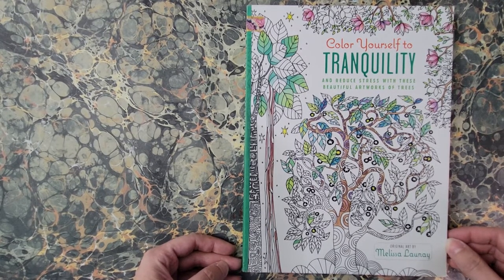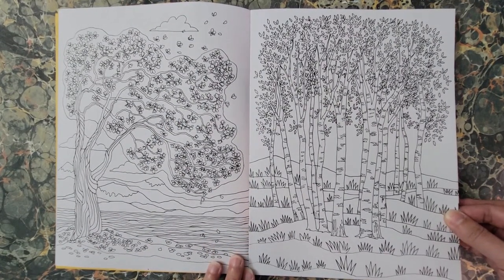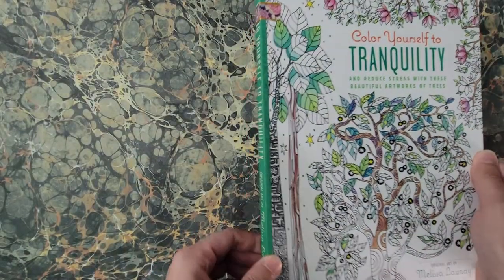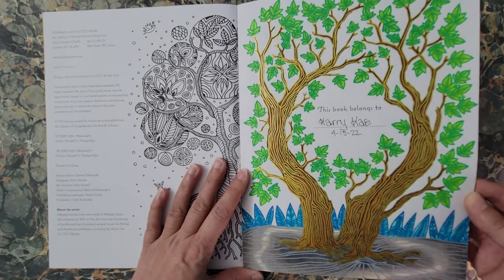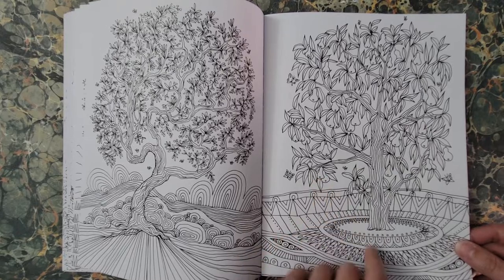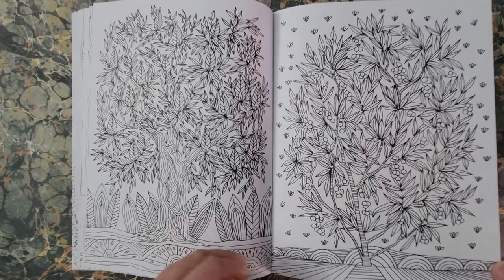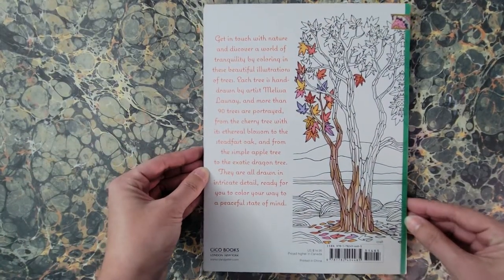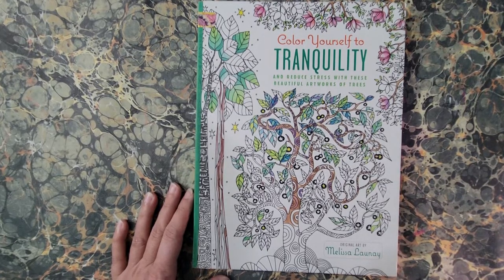Flip through of Color yourself to tranquility by Melissa Launay.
A wonderful hard cover book with great paper that is all pictures of trees 🌳. pages are 2 sided.